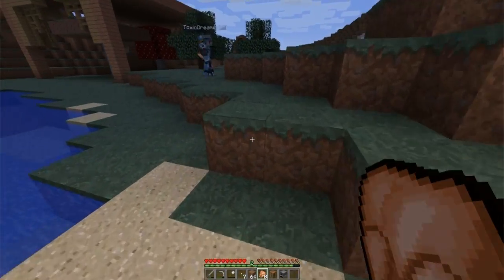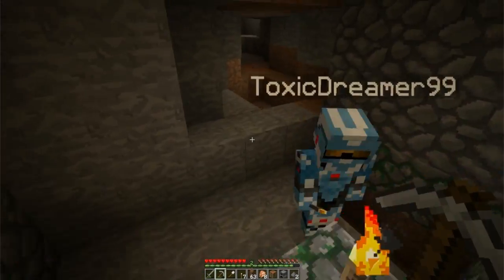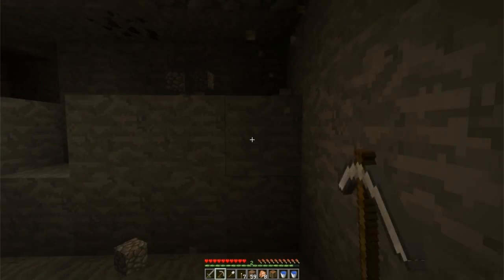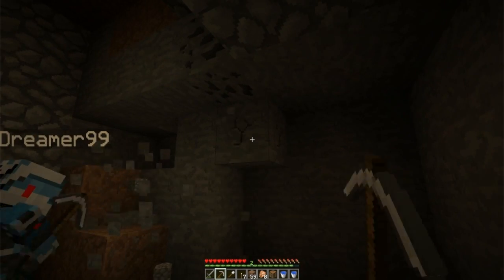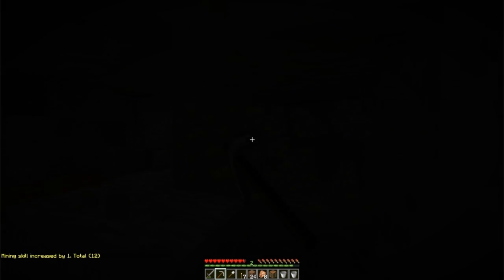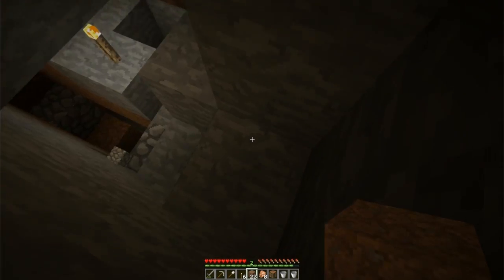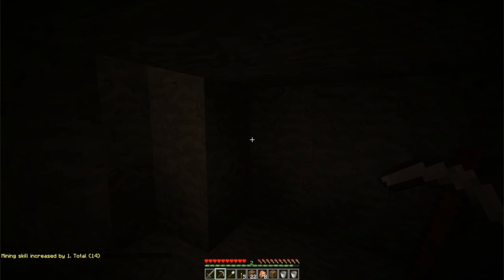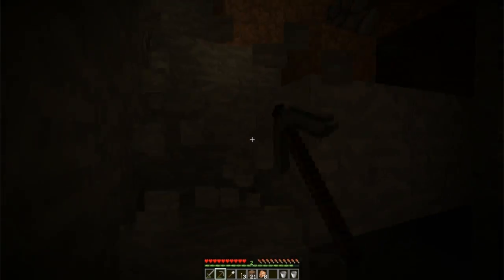Minecraft: Lets Play Survival Ep05 Ft: JamieHD & Taylor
Luke, Taylor and JamieHD play on the 50 slot server survival and soon the server wil be taking whitelist so you can come join us

PC Spec:

Processor (CPU) - AMD A6-3670K APU (2.7GHz, 4 Cores) & AMD Radeon™ HD 6530D Graphics

Motherboard - ASUS® F1A55-M LE: FM1 A-SERIES, SATA 3.0GB/s, USB 2.0

Memory (RAM) -8GB SAMSUNG DUAL-DDR3 1333MHz (2 X 4GB)

Graphics Card -1GB AMD RADEON™ HD6790 - DVI,HDMI,mDP - DX® 11, Eyefinity 3 Capable

Memory - 500GB SATA-II 3-Gb/s HARD DRIVE WITH 16MB CACHE (7,200rpm)